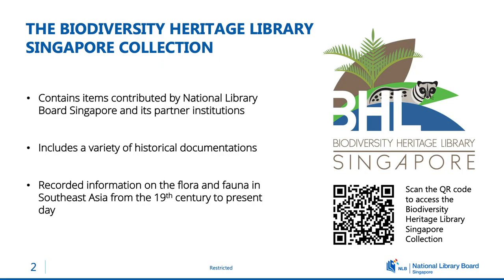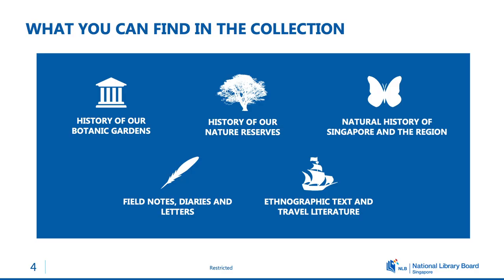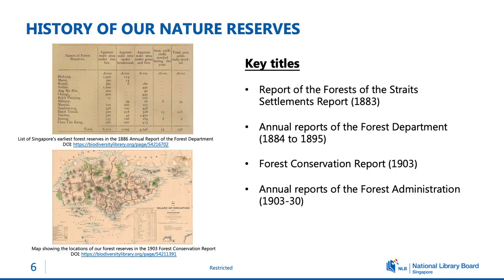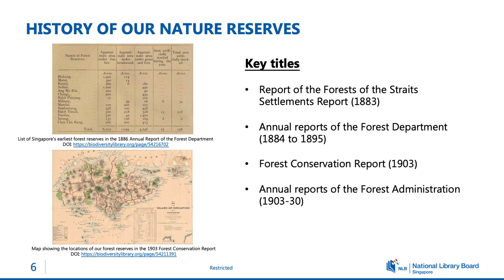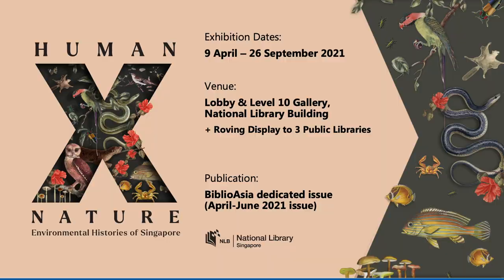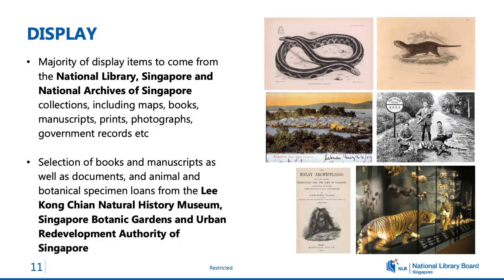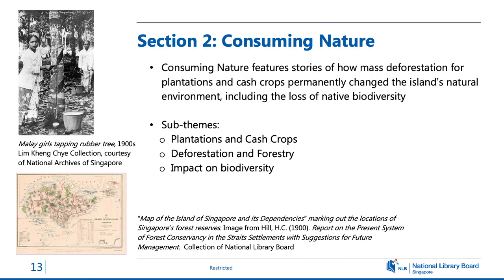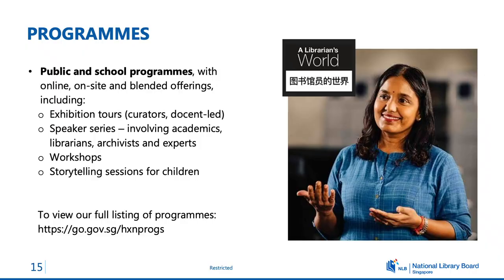Notes from Nature: The Biodiversity Heritage Collections (Part1)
This session focused on how Singapore and France have worked together across boundaries to advance biodiversity literature, digitisation and public outreach efforts. Ms Tan Huism presented on the BHL collections in Singapore and spotlighted the new Human x Nature exhibition at National Library.

This discussion was organised by the National Library Singapore and National Museum of Natural History, France in partnership with Biodiversity Heritage Library, the world’s largest open access online repository of biodiversity knowledge.